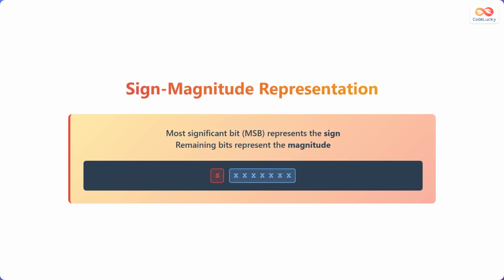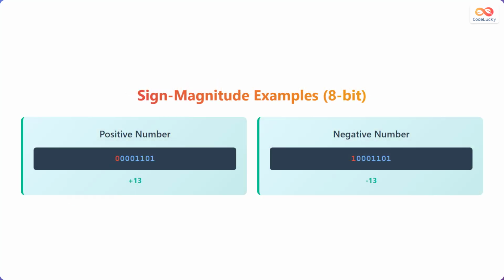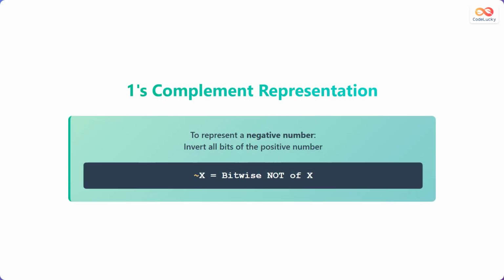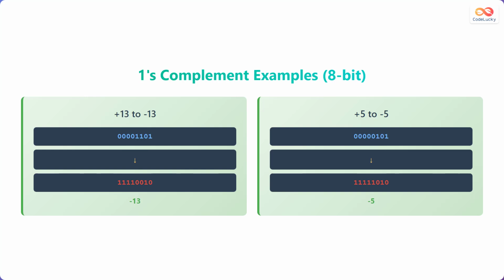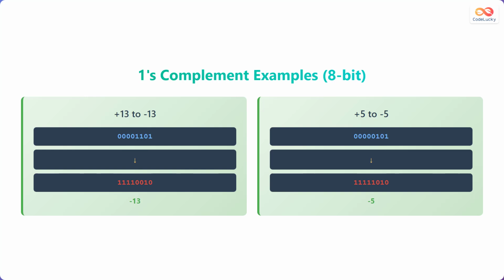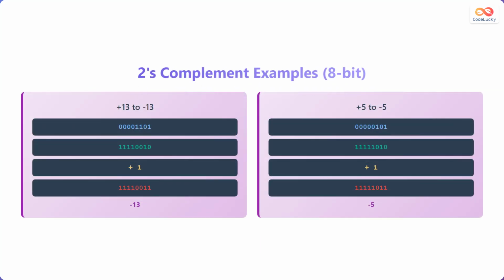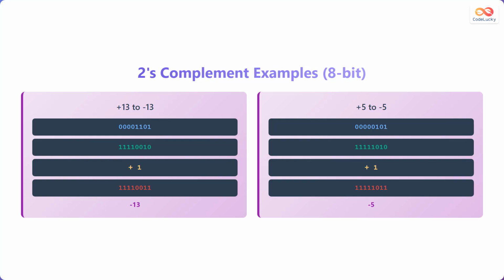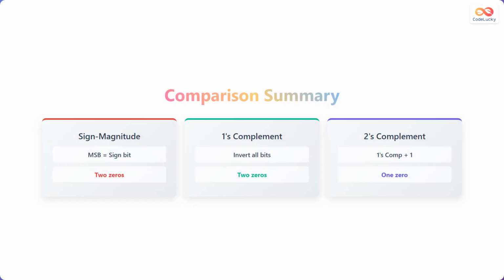Signed Number Representation: Sign Magnitude, 1's & 2's Complement Explained!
Confused about signed number representation? 🤔 No worries, this video breaks down the concepts of Sign Magnitude, 1's Complement, and 2's Complement in an easy-to-understand way! We'll explore how computers represent positive and negative numbers using binary. Perfect for beginners in digital logic and design!

This video explains:
*   Sign Magnitude representation: How the most significant bit indicates the sign.
*   1's Complement: Inverting bits to represent negative numbers.
*   2's Complement: The most common method and how to calculate it.
*   Comparison: A summary of the differences between these representations.

Learn how to convert between positive and negative numbers in binary format.💻 Get a clear understanding of the differences and advantages of each method. This video is your guide to mastering signed number representation! 🚀

Chapters:
00:00 - Signed Number Representation
00:16 - Sign-Magnitude Representation
00:47 - Sign-Magnitude Examples
01:30 - 1's Complement Representation
01:53 - 1's Complement Examples
02:43 - 2's Complement Representation
03:05 - 2's Complement Examples
04:00 - Comparison Summary
04:37 - Outro